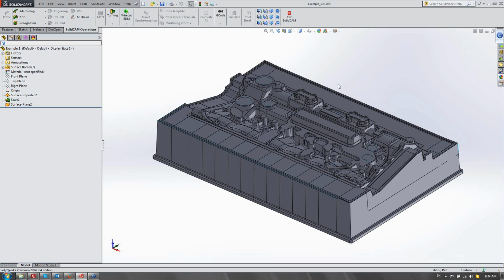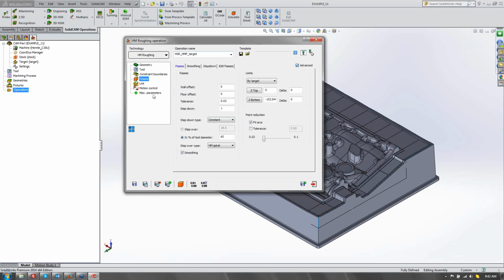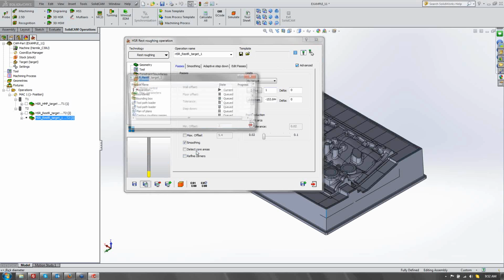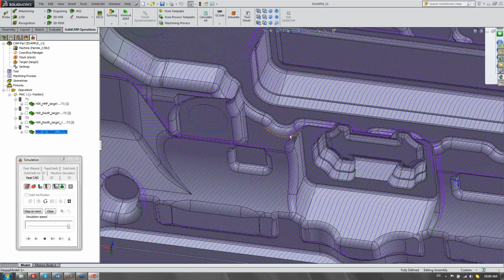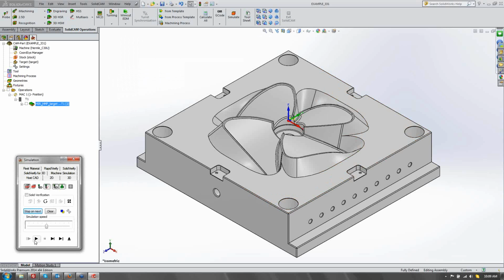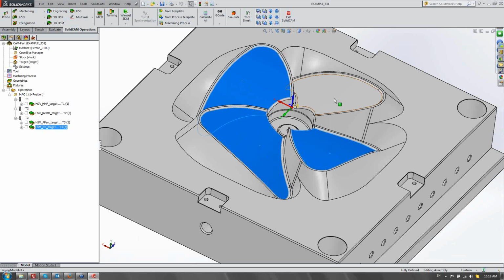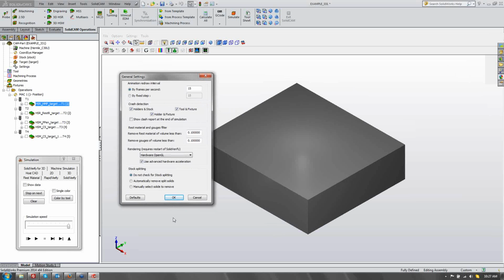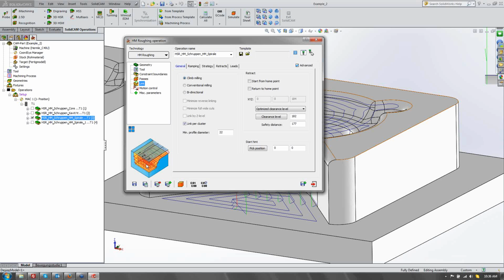SolidCAM University: Fast and powerful work in HSR/HSM